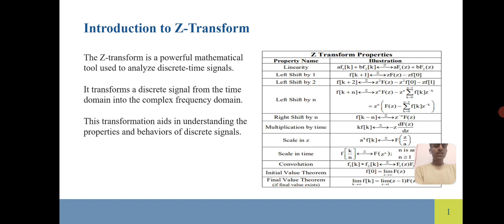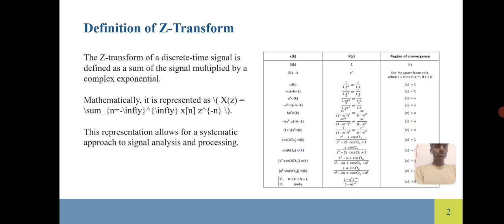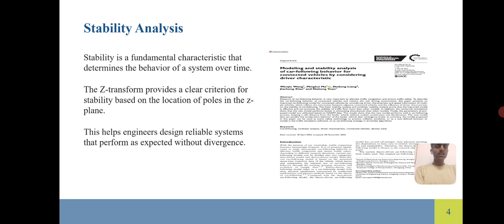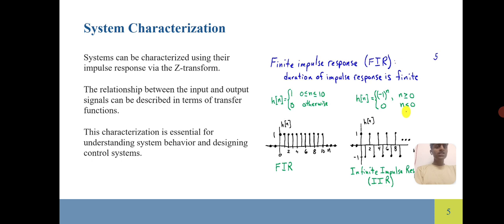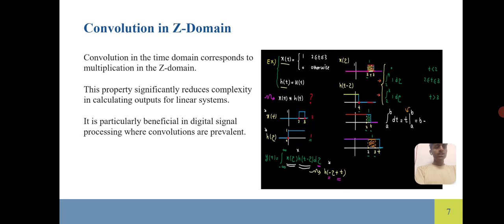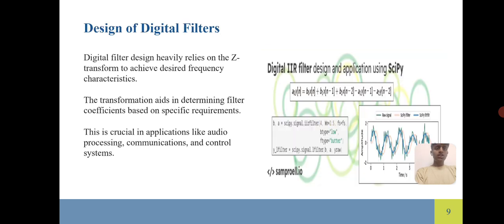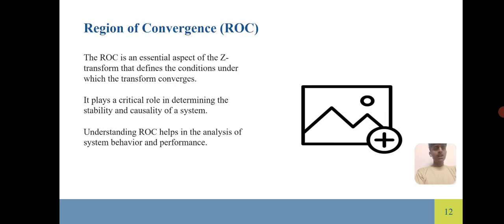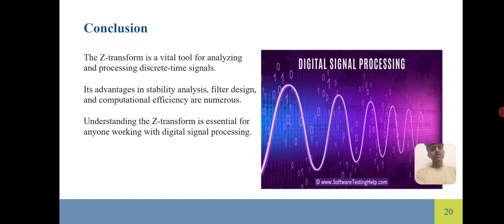Ravindra T S Maths3